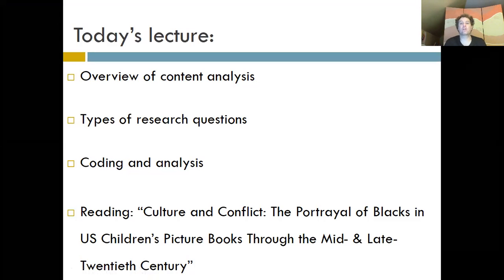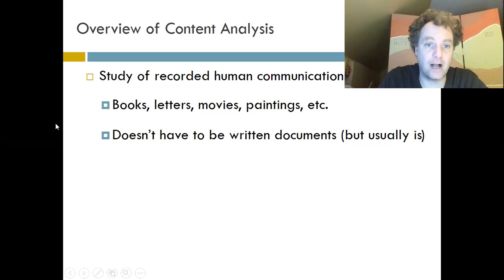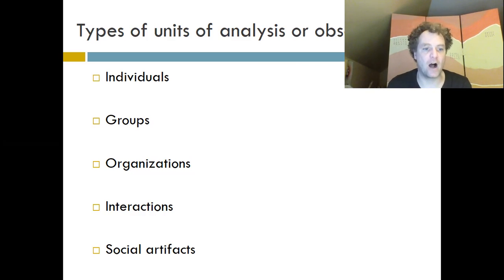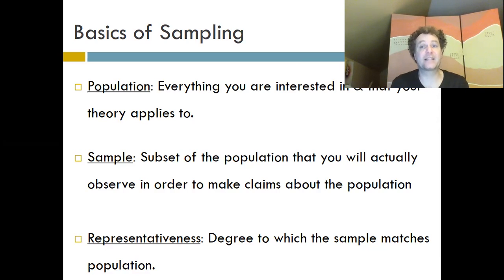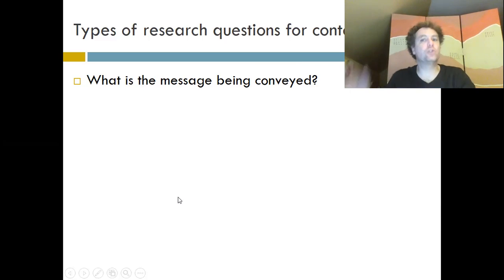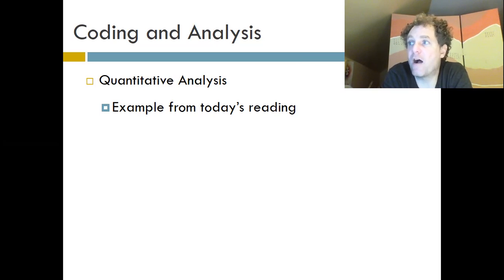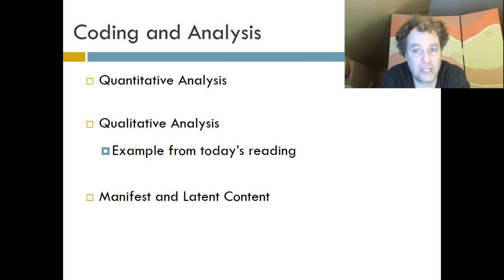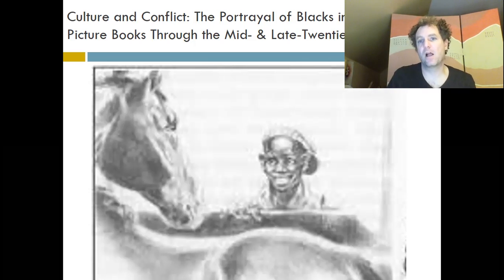Lesson 22 Content Analysis